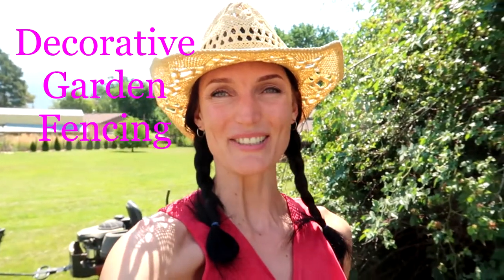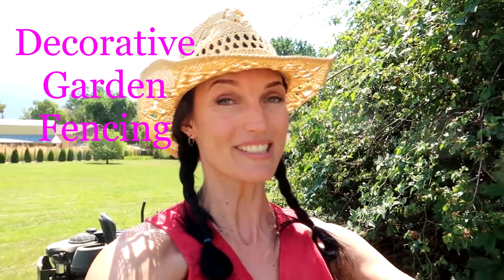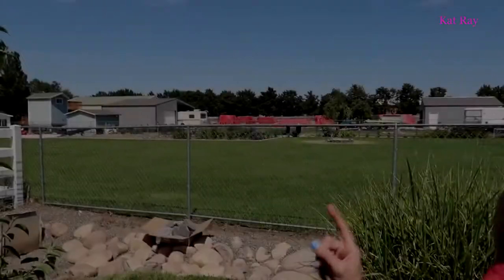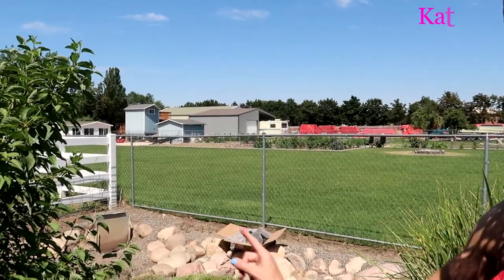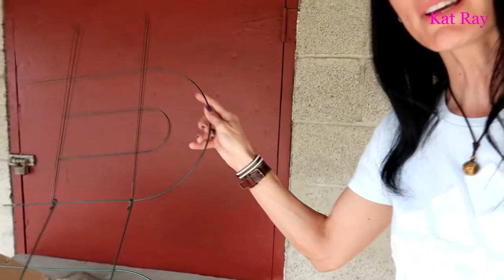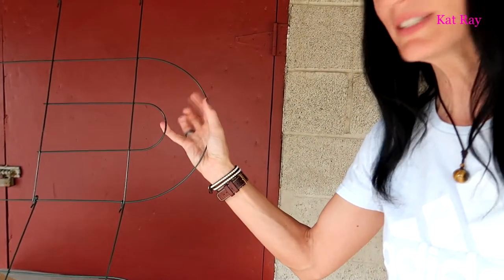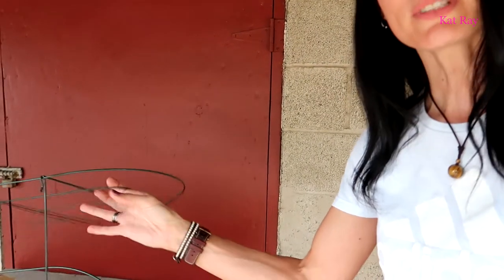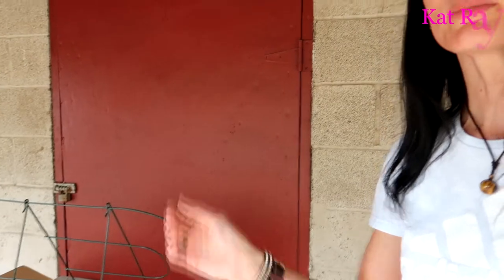Decorative Garden Fencing- Amagabeli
This Beautiful Fencing has been a life saver for me and my 9 small animals. Watch and you'll see how wonderful this product is. I'd use it any day and suggest it to everyone.